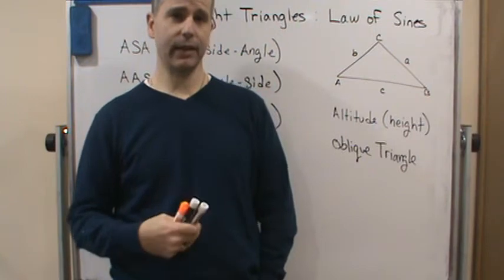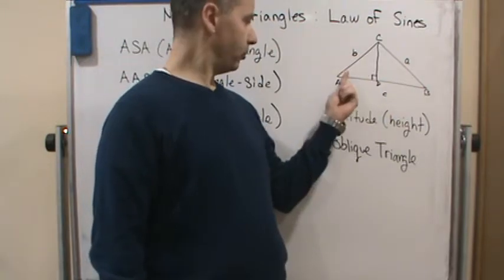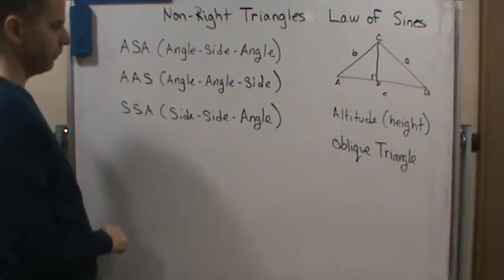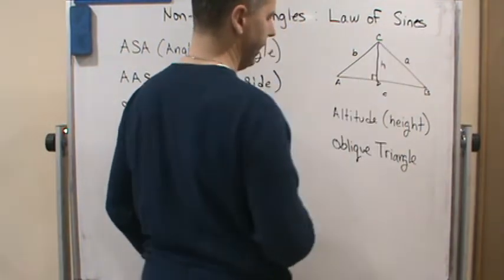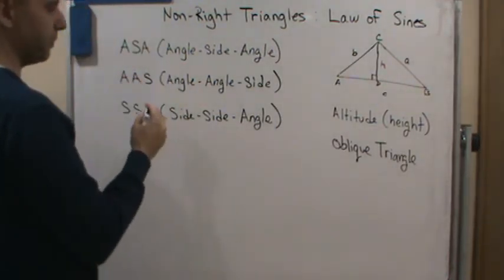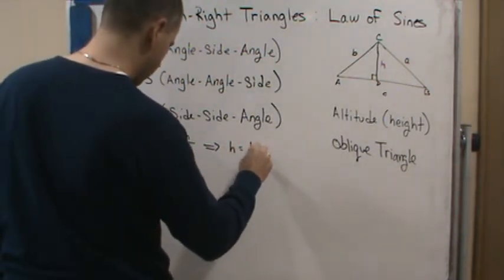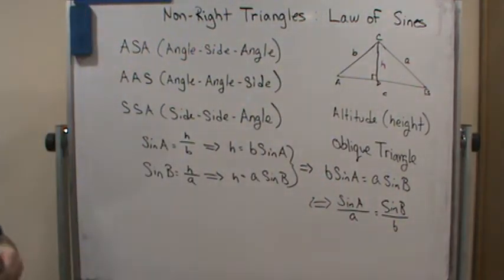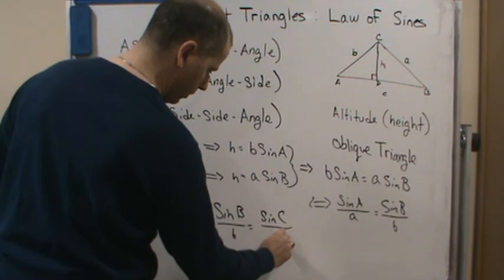Pre Calc2 Non Right Triangels Law of Sines Intro and Definitions